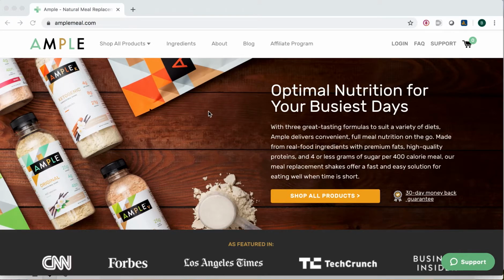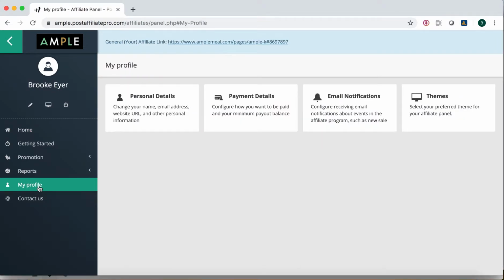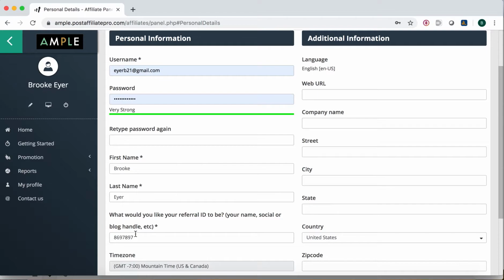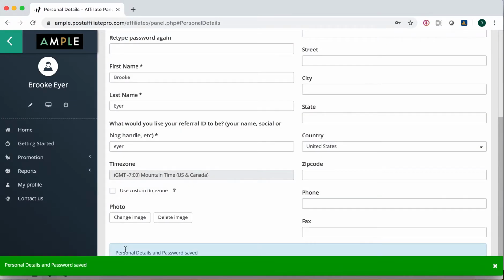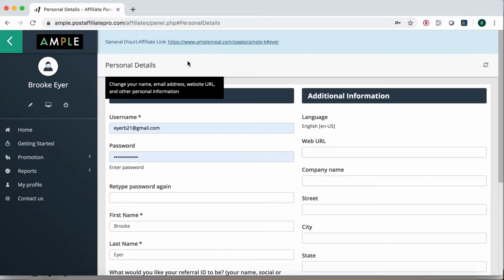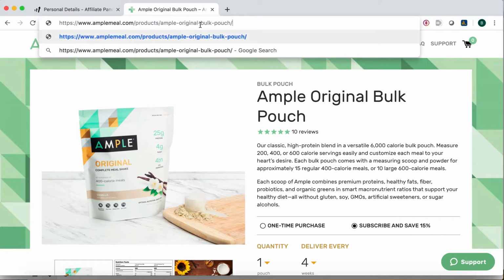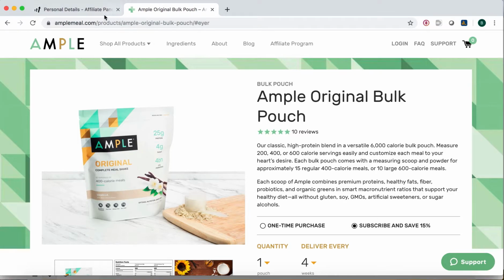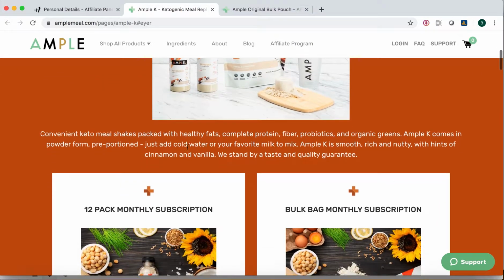How to customize your Ample Affiliate Links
Here's a tutorial for Ample affiliates covering how to change their referral ID and customize any Ample web page to be a trackable affiliate link!